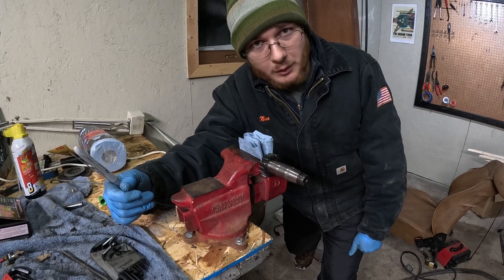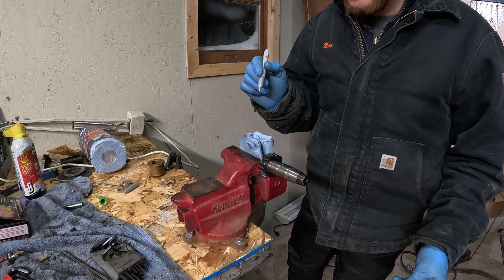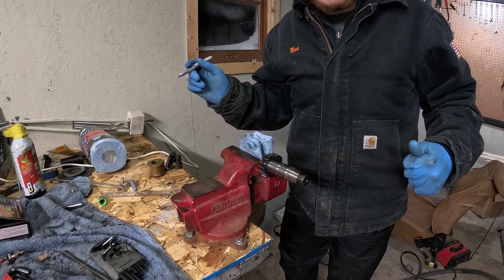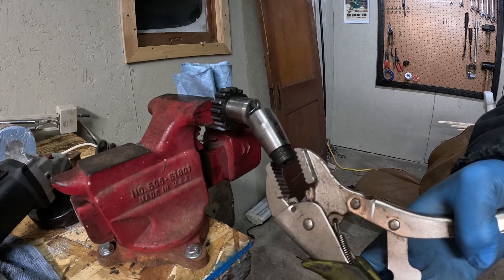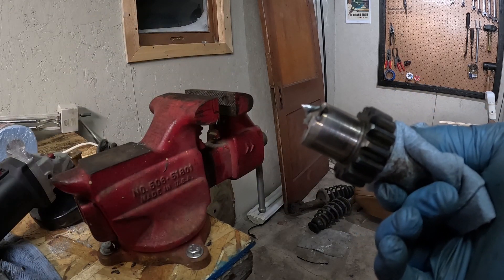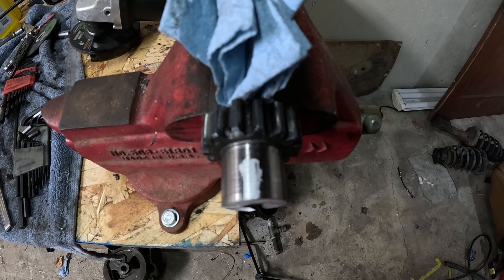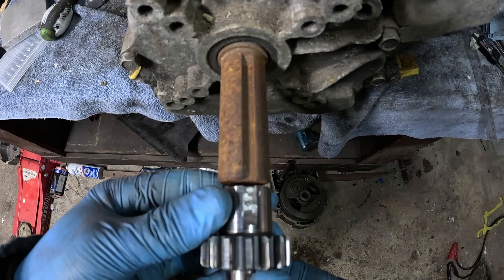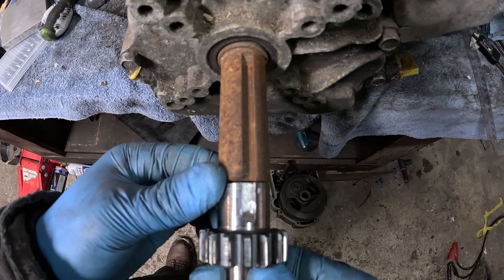Gravely Model L Repower PT4 - Adapting the Input Gear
In this video I adapt the input gear harvested from the old T head engine by cutting it down and dremeling a keyway to match the Briggs and Stratton 1450.